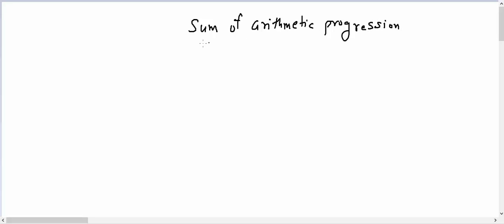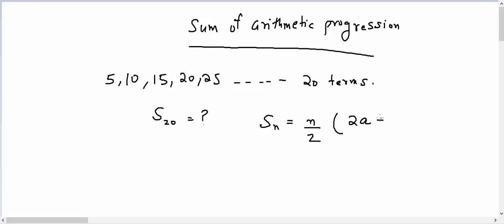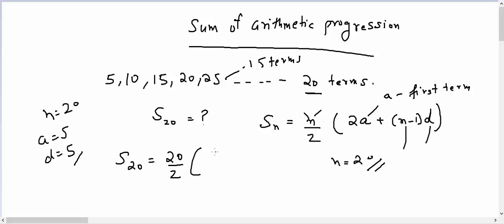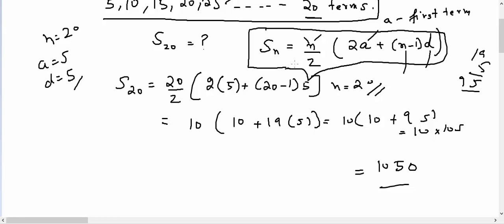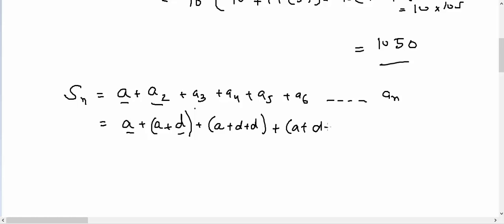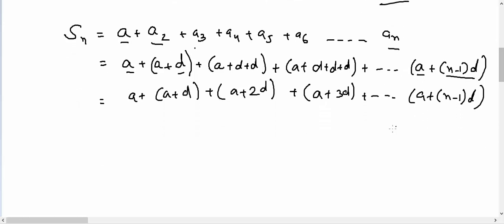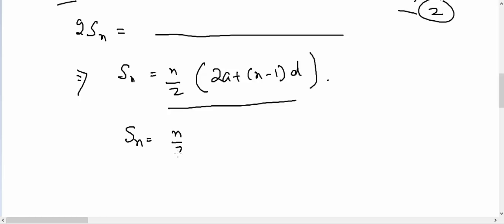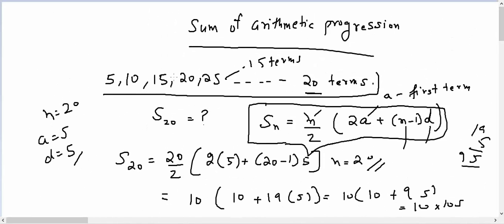Sum of n terms of an Arithmetic Progression?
How can we find sum of n terms of an arithmetic progression by using formula? S(n) = 2a+(n-1)d.